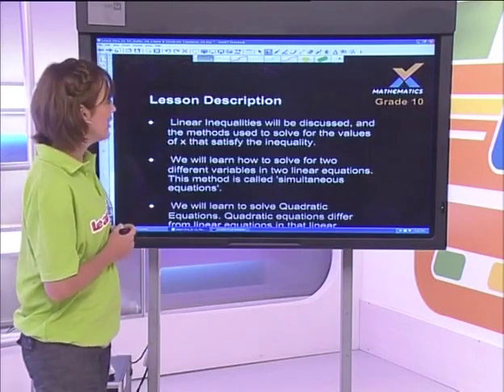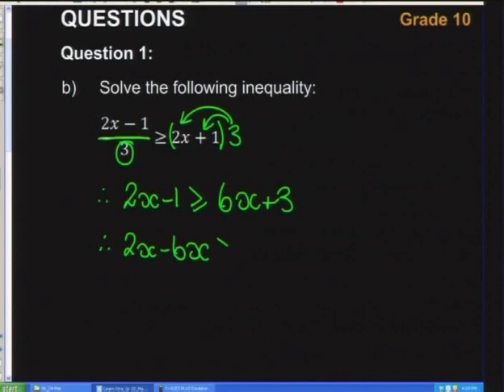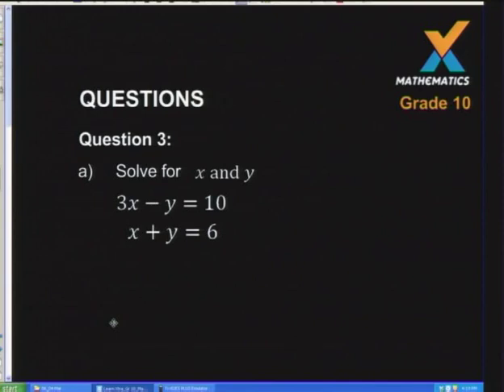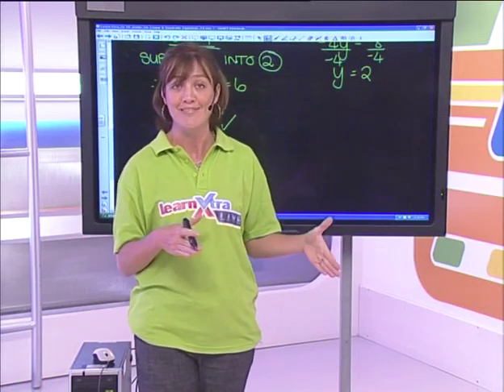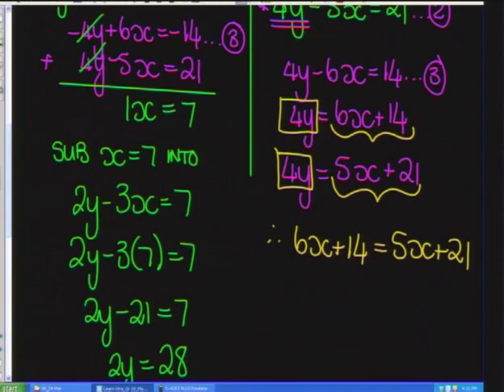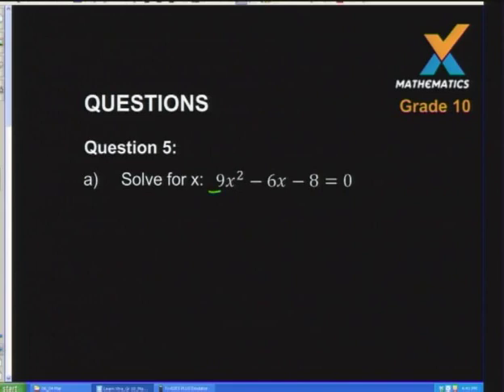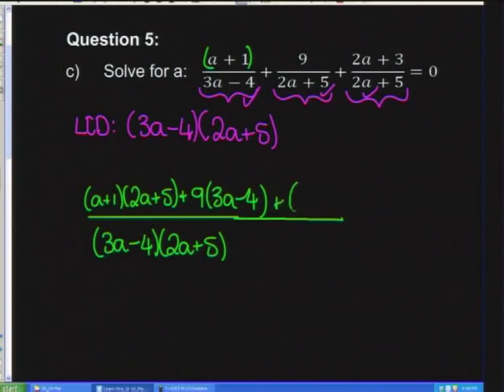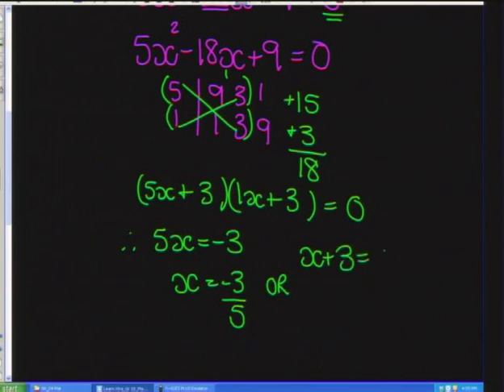Linear & Quadratic Equations